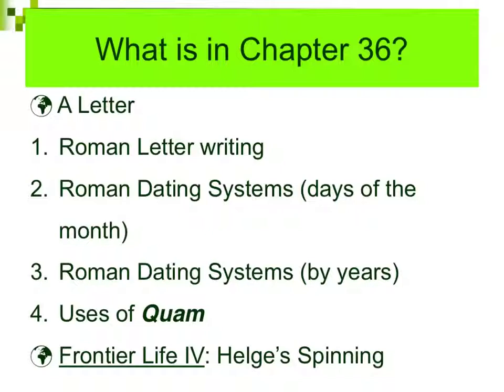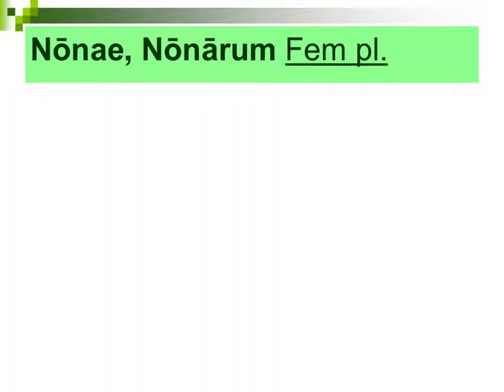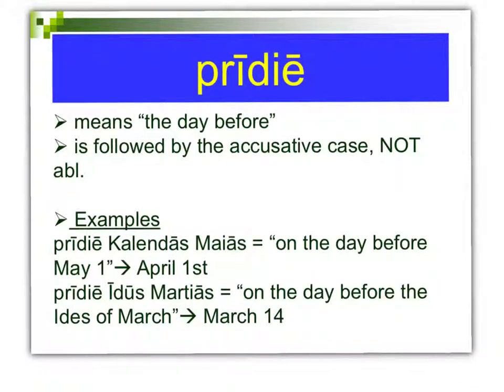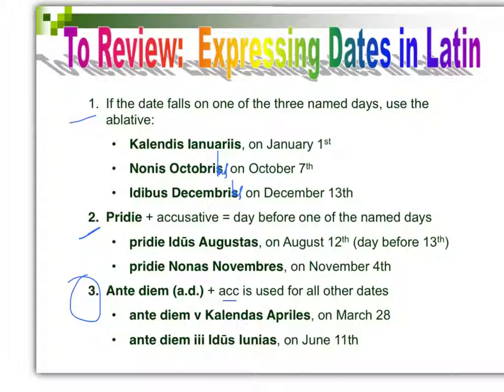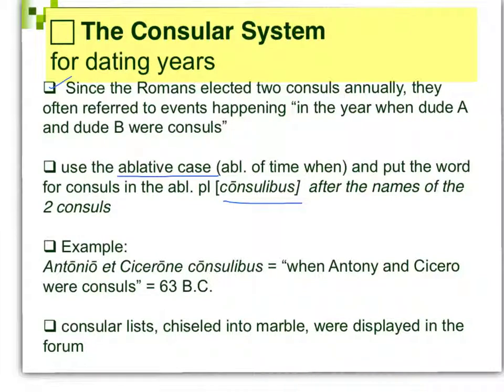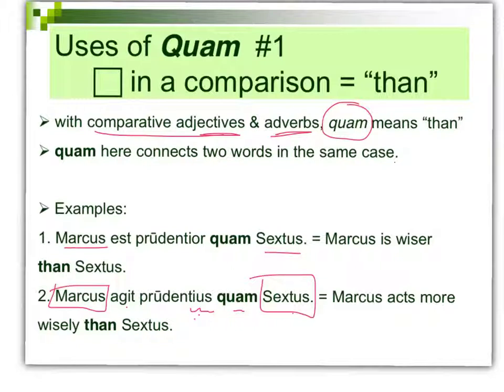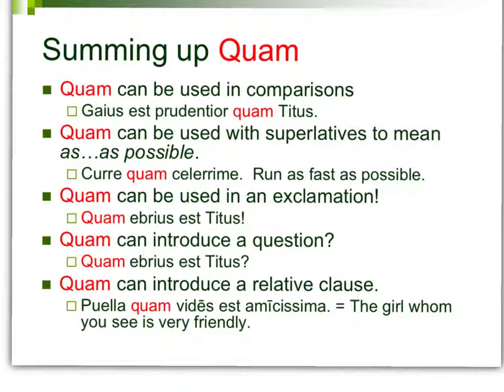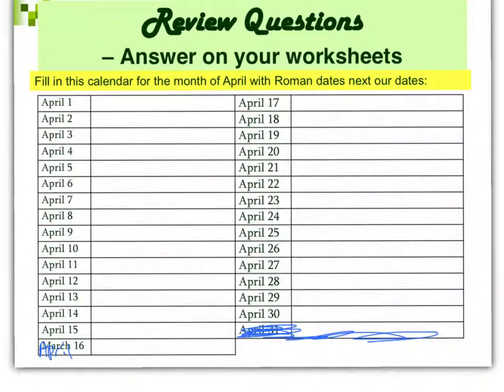Ecce Romani Ch. 36 Grammar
Roman Dating Systems (days of the month & years); the 5 uses of quam; Roman letter writing